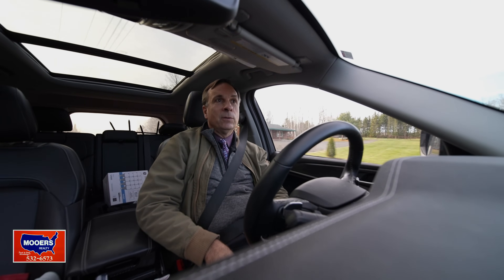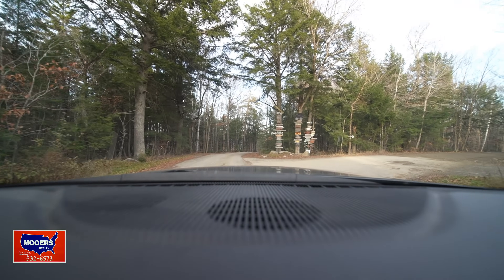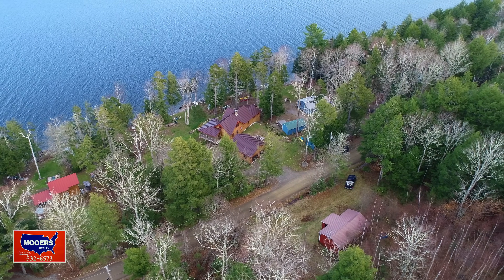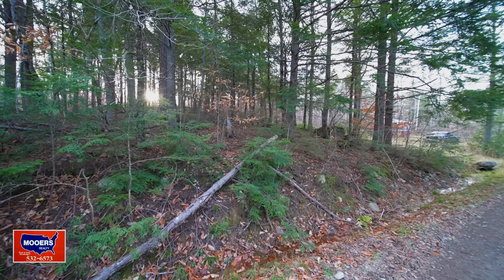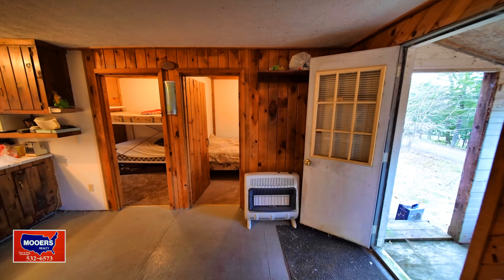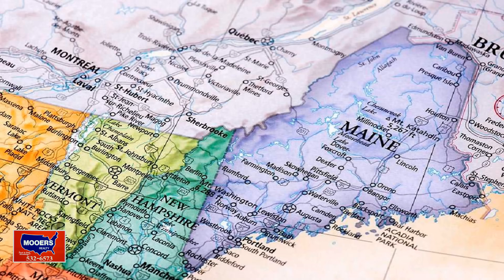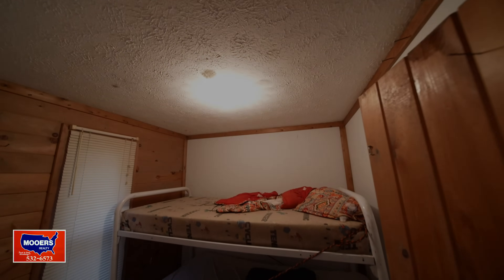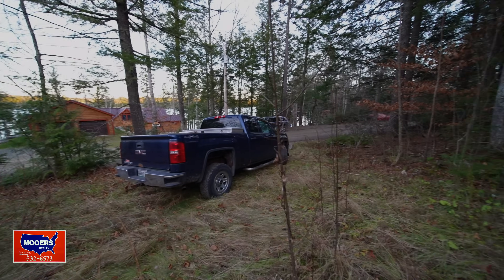Maine Lake Camp | East Grand Waterfront ME Real Estate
Maine Lake Camp. East Grand Waterfront. ME Real Estate Listing, 461 Sandy Beach Road East Grand Lake! $119,500! Big Lot, 1.23 Acres, 215'' Road Frontage. Enjoy 25' Right Of Way East Grand Lake Waterfront Access! Use Maine Vacation Simple Getaway All Four Seasons! Enjoy 3 Bedrooms, Metal Roof, Bathroom Started, Drilled Water Well Property. More On Township Of Danforth Maine Looking For Cheap Vacation Getaway, Waterfront Property On A Big Lake In Maine? Rent Out When Not Using! Circular Driveway, Camp in Maine Is 32'x16' With 12'x6' Front Glass Porch! All Kinds Of Recreation Trails Around East Grand Lake In Washington County! East Grand Lake Is 16,000 Plus Acres And International. Excellent Hunting, Fishing, Hiking, Swimming, Kayak Or Boating Lake! Can You Water Ski? Build Camp Fires, Enjoy Your Time Spent Up At Camp In Maine. This Is A Place On The Water You Can Afford. Need Bank Mortgage Loan Four Your 2nd Home In Maine? List Of Local Banks For Easier Hassle Free Financing Lower Cost Lake Property Is One Row Back With Right Of Way Right Across From 461 Sandy Beach Road Property Location! Surveyed Lot, Pinned And Paint Blazed Boundary Lines. More Room Outside, Around This Ranch Style Simple Maine Camp. Property Taxes $522 A Year! Questions?

00:00  Intro Maine Lake Camp
00:28  East Grand Lake Aerial
01:04  Waterfront Camp In Maine
02:32  Greenland Cove Lake Boat Launch
02:56  461 Sandy Beach Danforth ME
04:37  Virtual Tour 3 Bedroom ME Camp
06:52  Conclusion Camp On A Big Lake In Maine